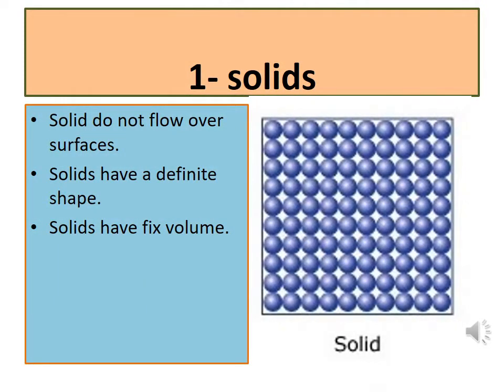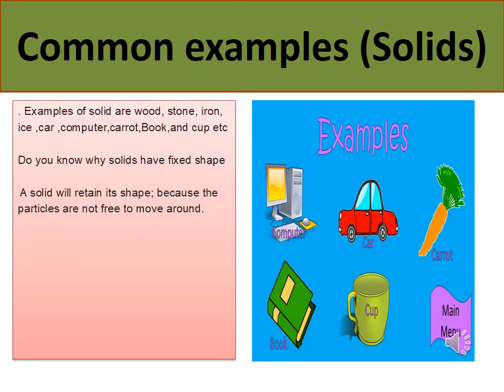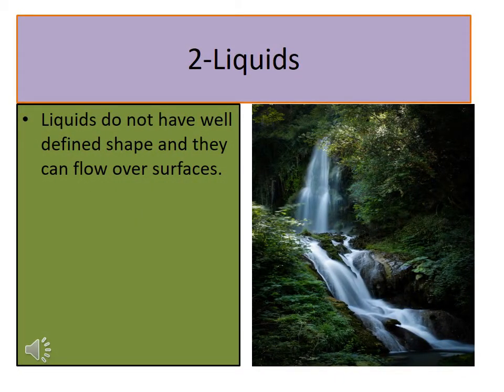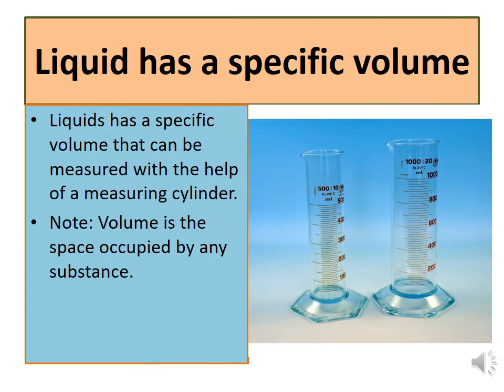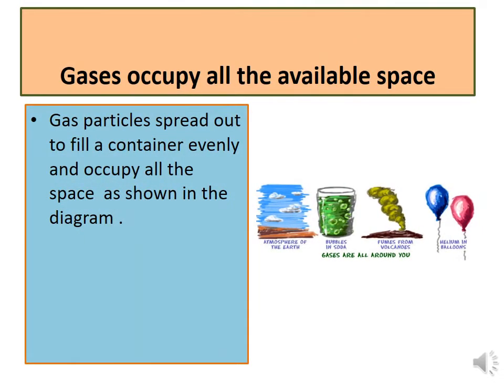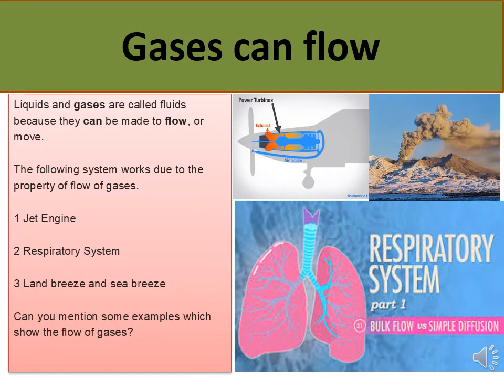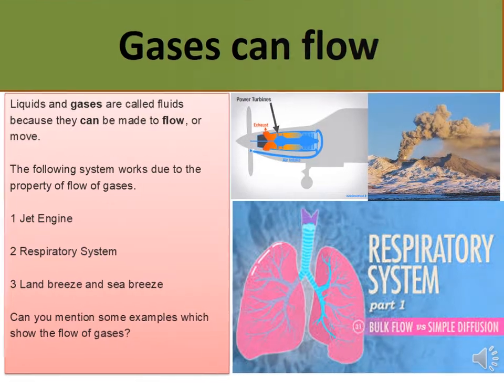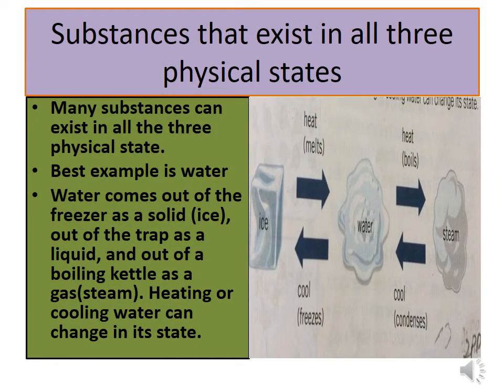Science-6 W10 L1